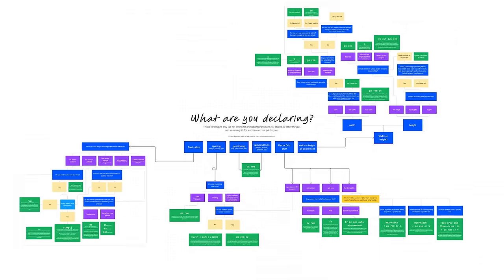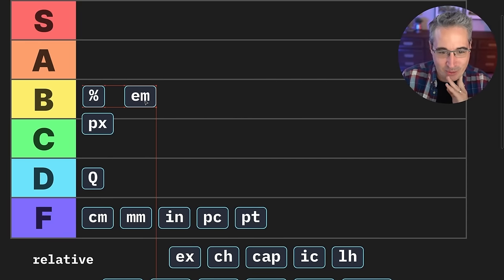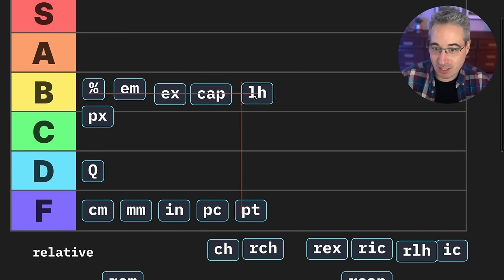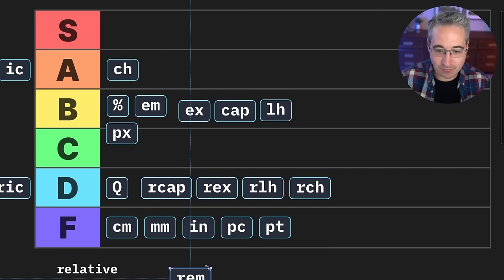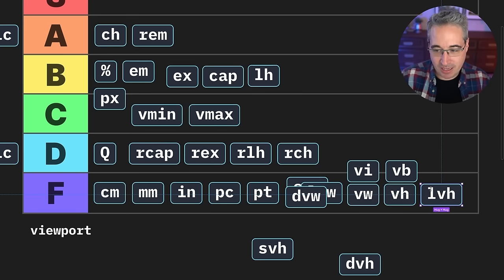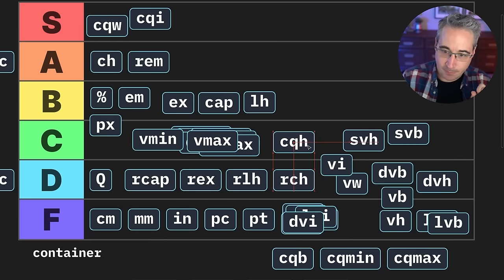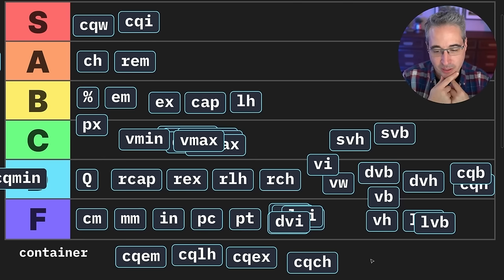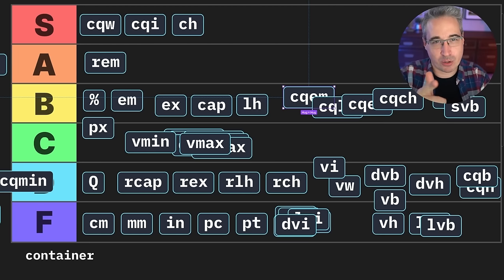CSS unit Tier List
Sure CSS has a lot of units, but there is no need to feel overwhelmed by them all… if you do, my course CSS Demystified might be for you

I’ve made a few videos recently looking at different CSS units, and even made a flow chart to help people pick the CSS unit they wanted to use in any given situation, because we have 54 length units… yup, 54! That’s a lot of units, and with them being very front of mind after spending so much time on that flowchart, I figured why not rank them!

⌚ Timestamps
00:00 - Introduction
00:55 - absolute units
03:38 - relative units
12:59 - viewport units
19:12 - container units
25:00 - why it’s good we have so many units